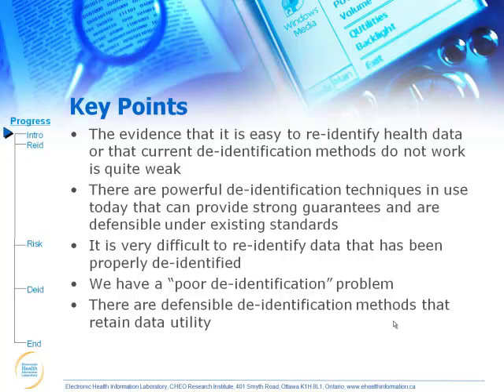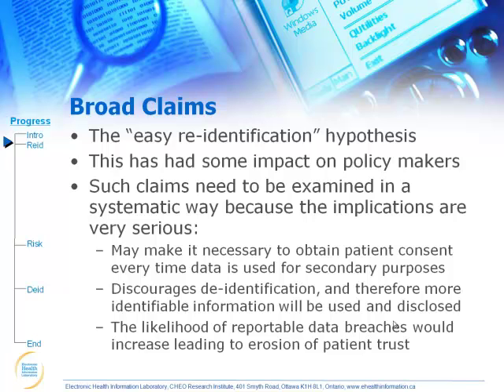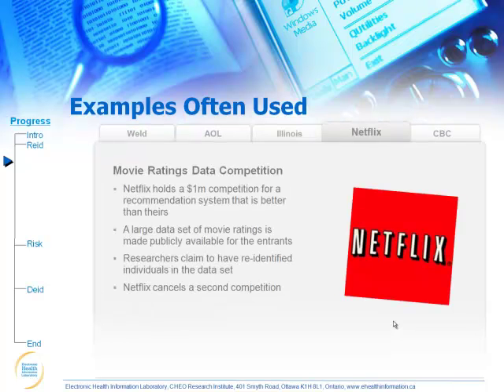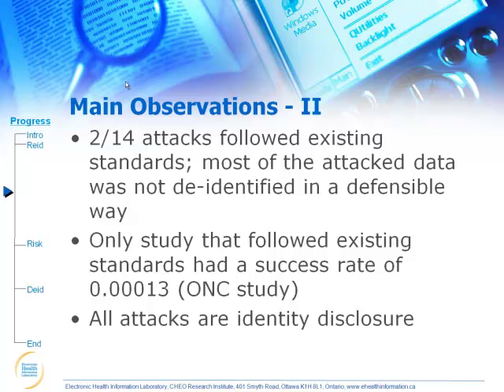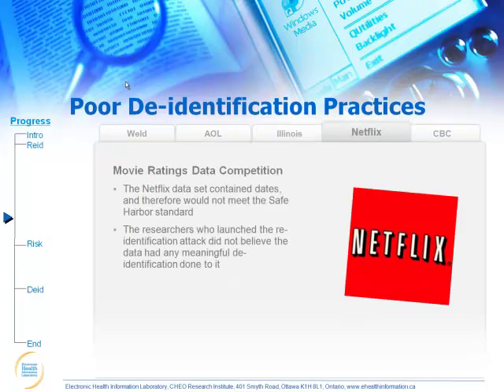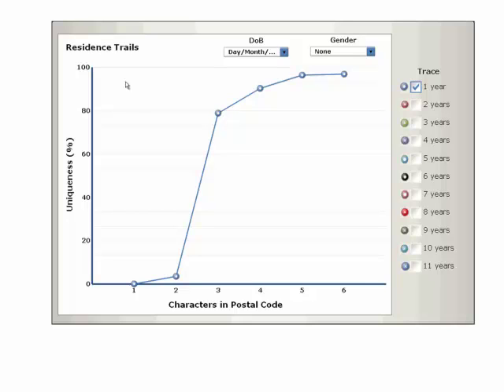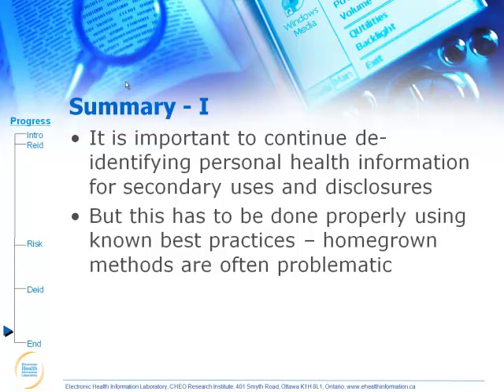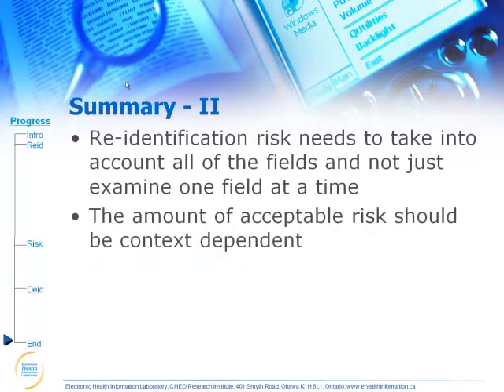WCHIPS Keynote Presentation: Defending the Science of De-identification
A comprehensive study of known actual re-identification attacks has been published by Dr. Khaled El Emam in response to recent criticisms and calls for more information on the effectiveness of de-identification methods.